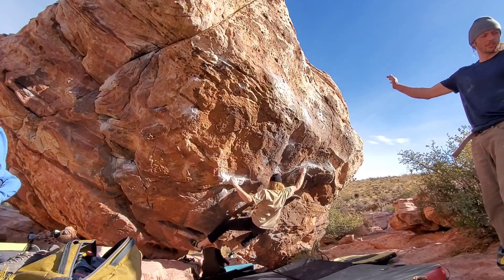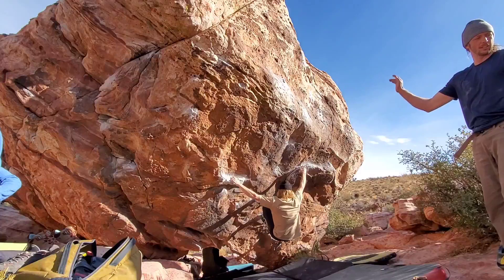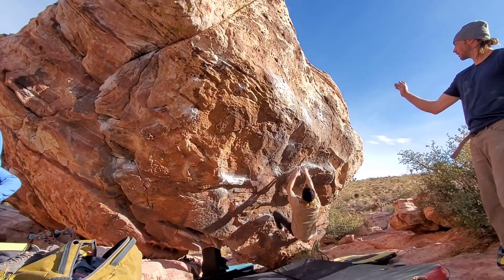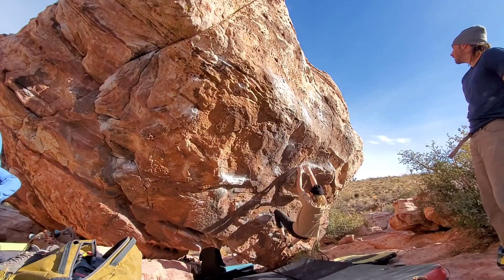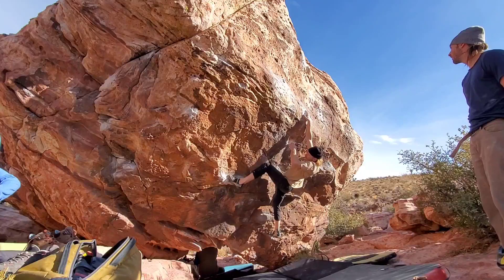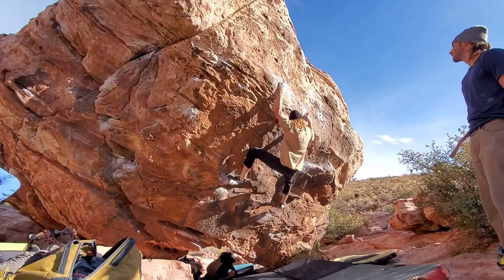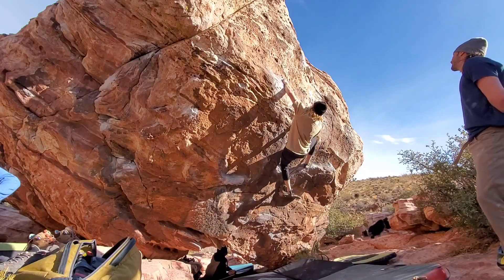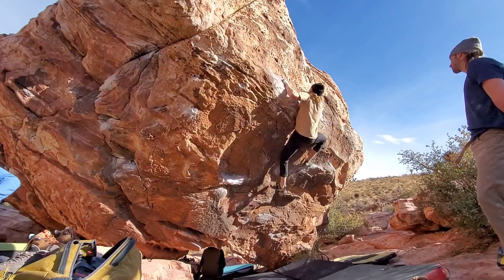Monkey Wrench V7 Red Rock, Red Springs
Flash! I thought this one was really cool. The V9 start looks very dabby though...